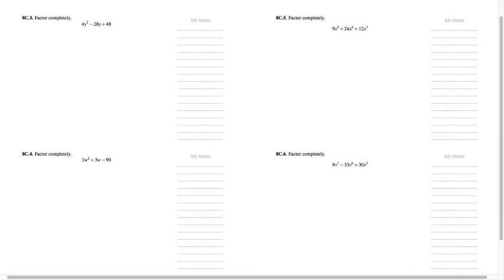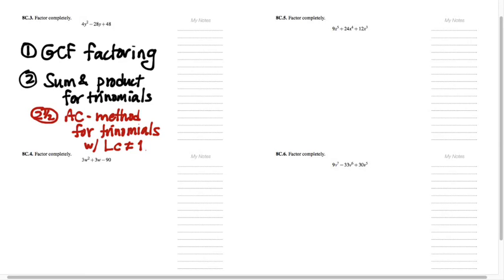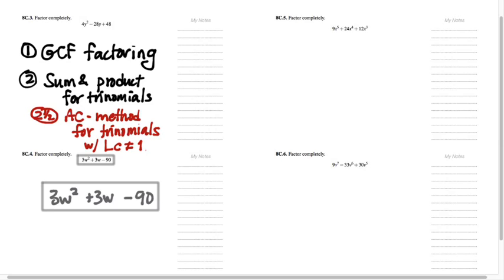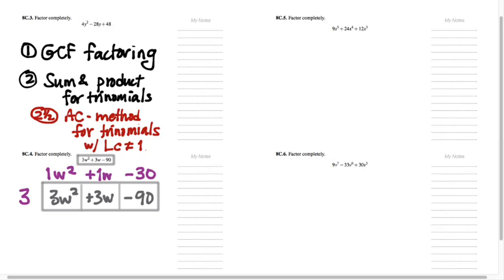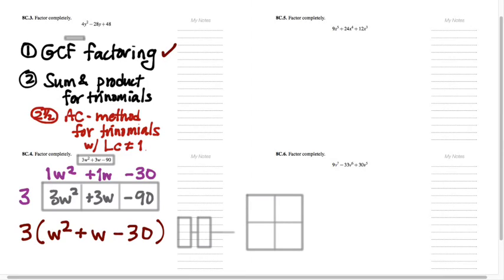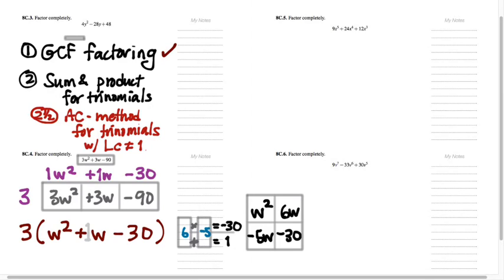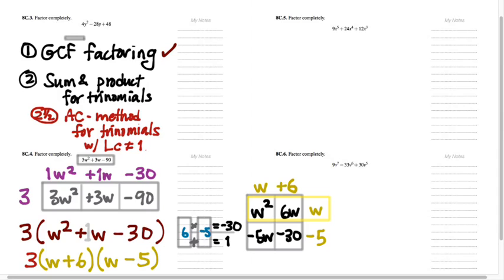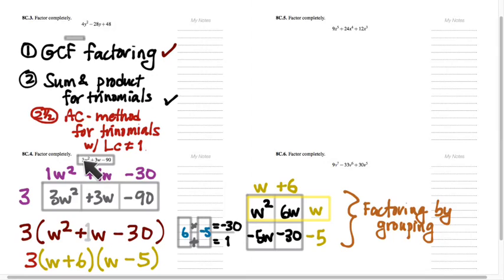095.B Factoring using multiple strategies II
11/29/17 Brief deconstructed example of multi-step factoring.